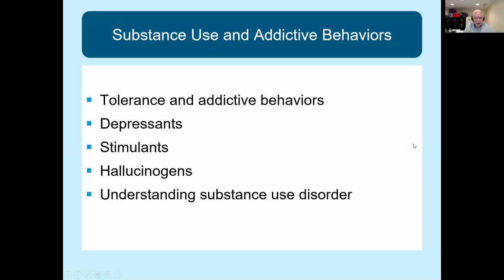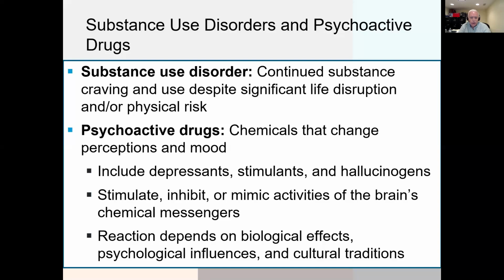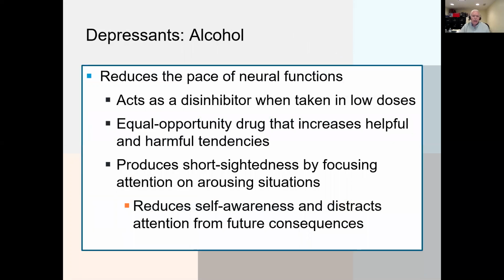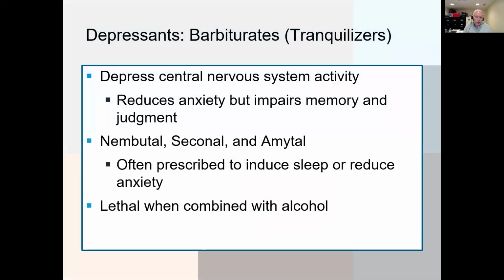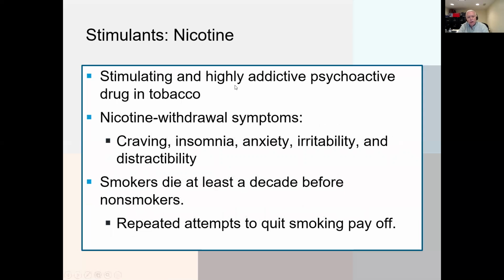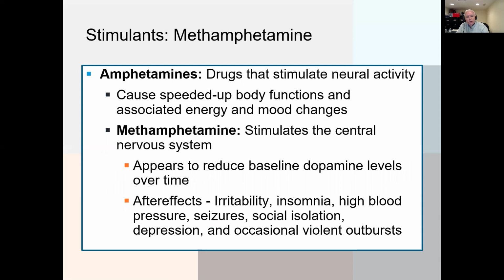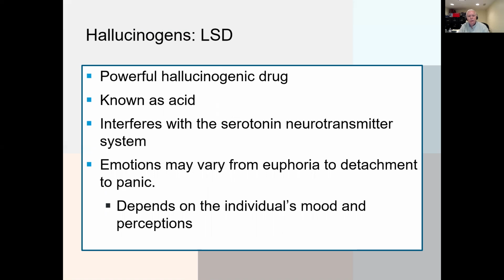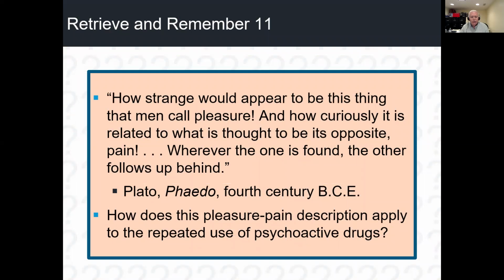General Psychology: Substance Use and Addictive Behaviors